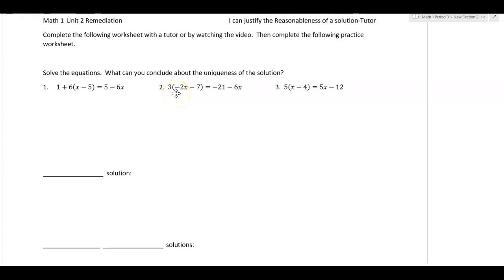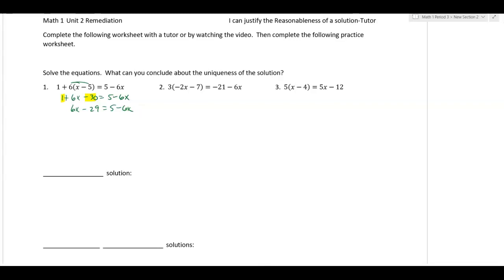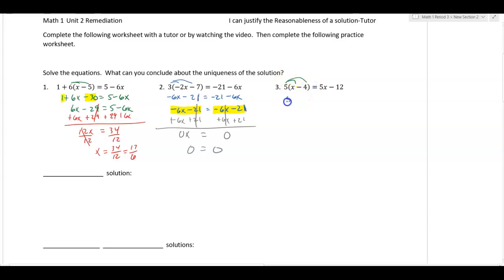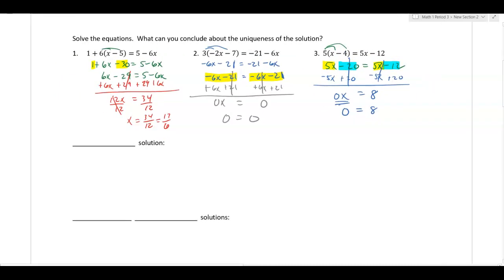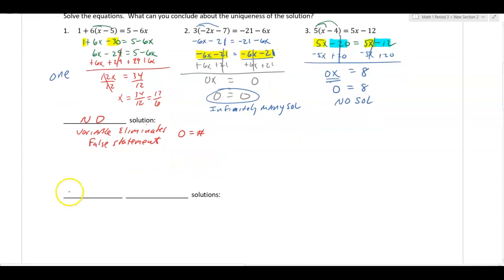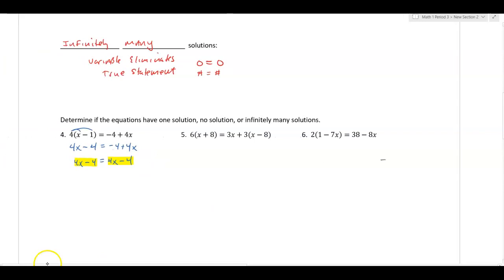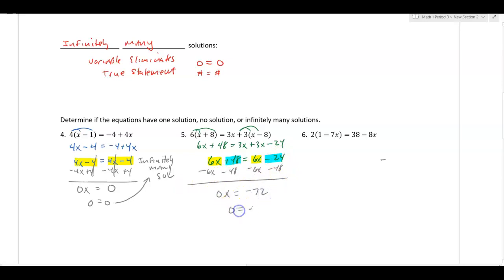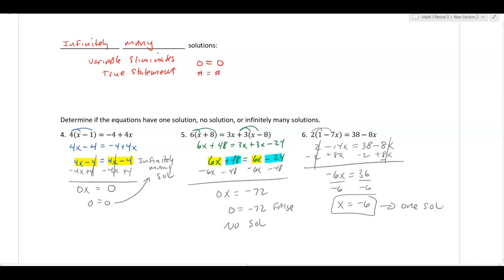I can justify the reasonableness of a solution